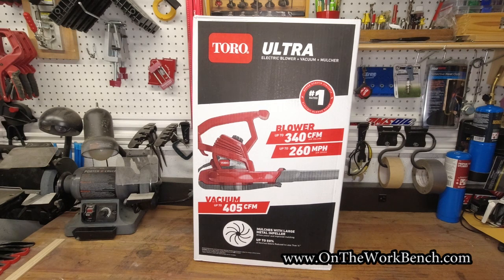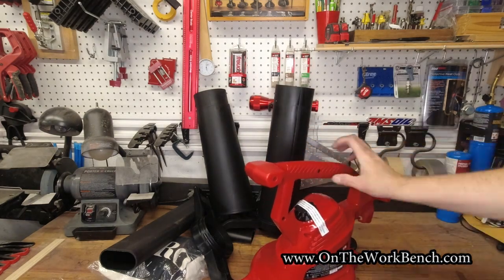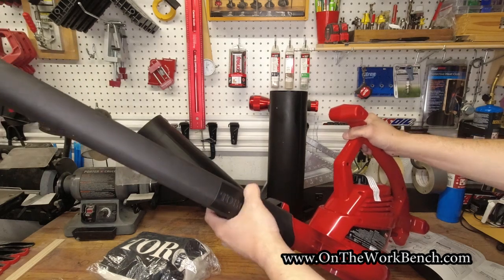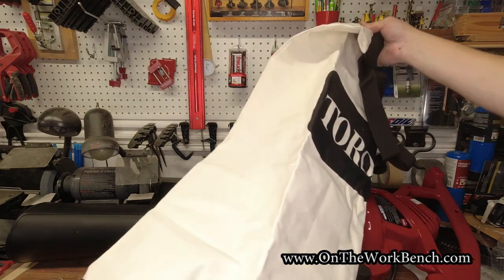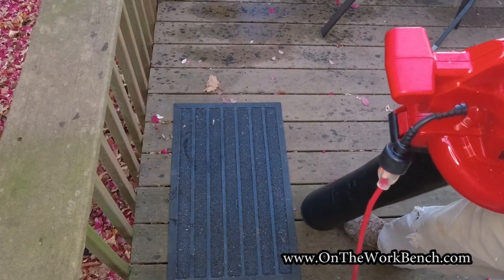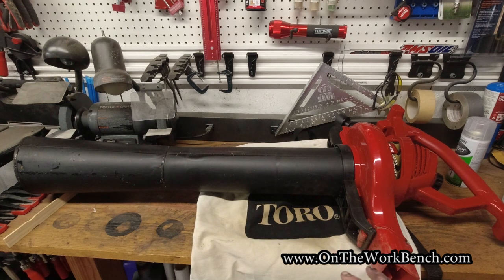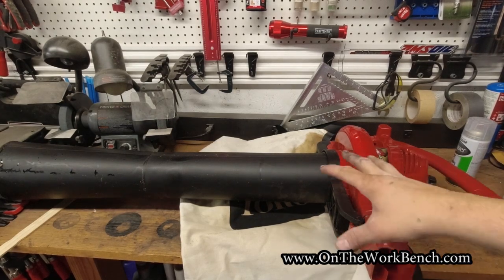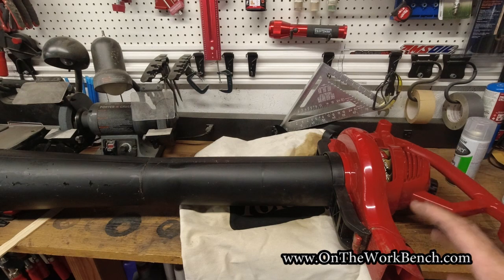Toro Ultra Leaf Blower Vacuum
A look at the 12 amp Ultra leaf blower / vacuum from Toro, item number 51619

Toro Ultra
50' long 15 amp heavy duty extension cord

Home Depot